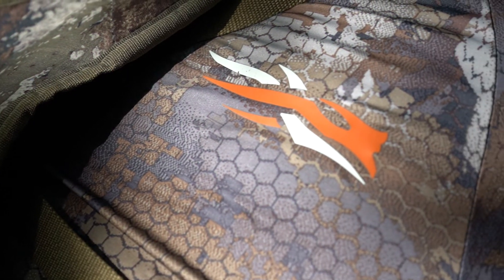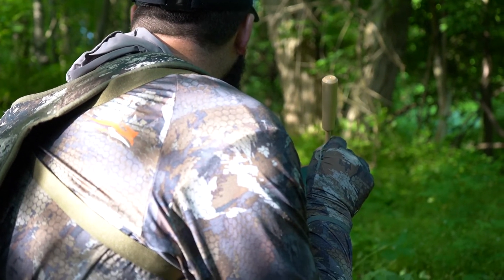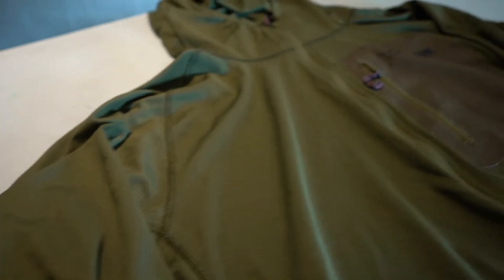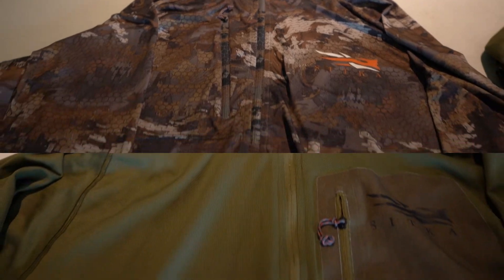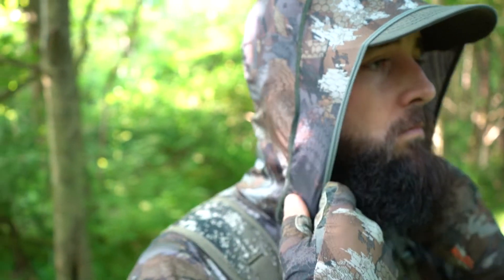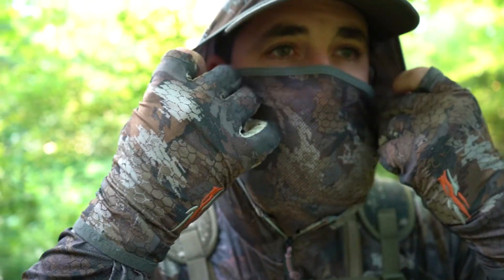Sitka Gear Review | 2022 Equinox Turkey Collection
Reviewing the Equinox Turkey Collection by Sitka.